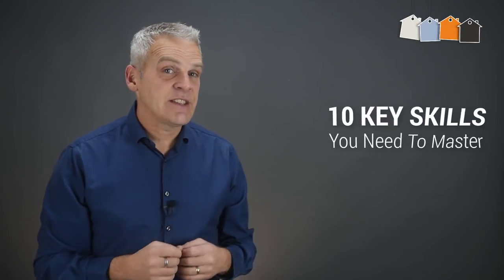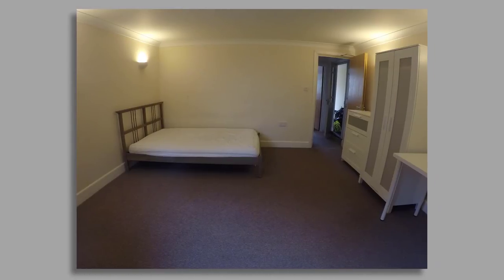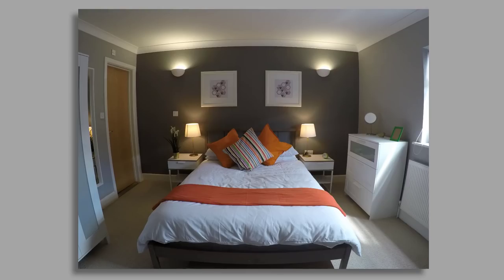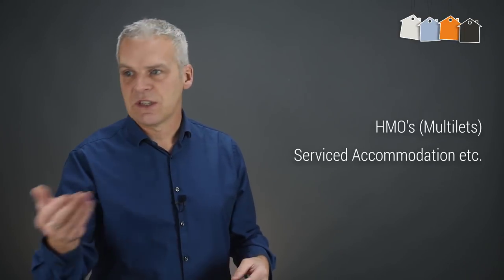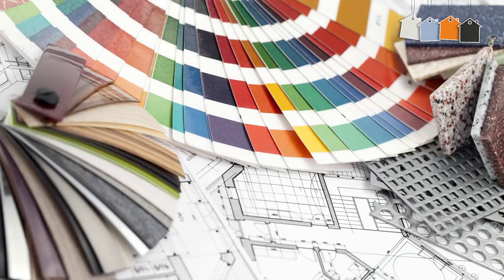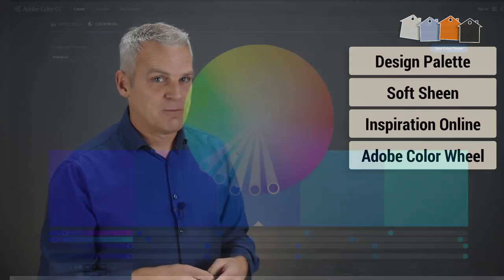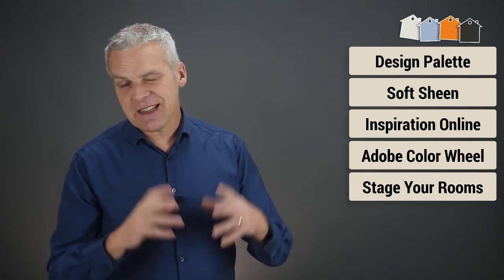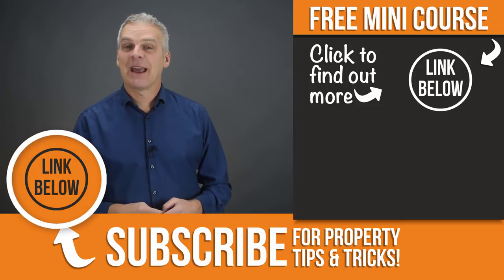Interior Design & Decorating Ideas For Property Investing | HMO & Buy To Let Home Design Tips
Interior design can make a HUGE difference to how profitable your investment property is going to be!

If you use the right paint colour schemes and incorporate interior design ideas into your HMO property investment, you will attract better tenants, who'll pay more and stay longer... isn't this what all landlords want?

And so today, let me share why introducing a having a higher level of interior design ideas into ANY investment property is not just a good idea... it's essential - in today's buy to let property market.

I also want to share 7 "Interior Design Ideas" that I know you will find beneficial!

ADOBE COLOR WHEEL VIDEO...

Tony Law | Your First Four Houses | Property & Real Estate property investing tips

The photos in this video were very kindly donated by Andy Gaunt at Asset Living.

I must however point out that I am in no way connected with Andy or his company - I just LOVED the way he had used interior design to HUGELY increase the desirability of his rooms - which look awesome!